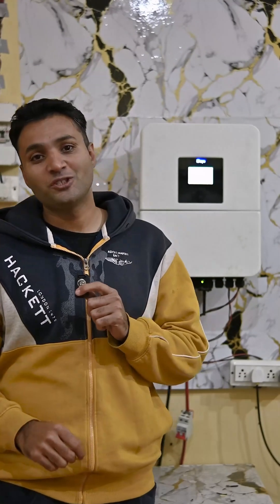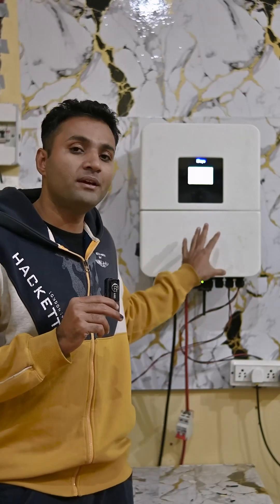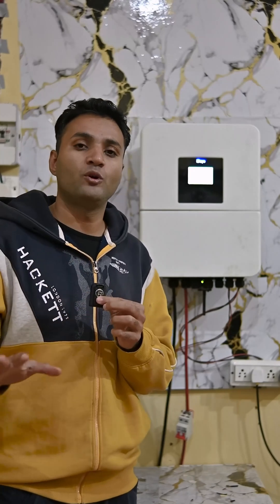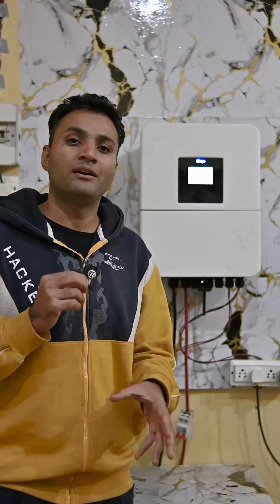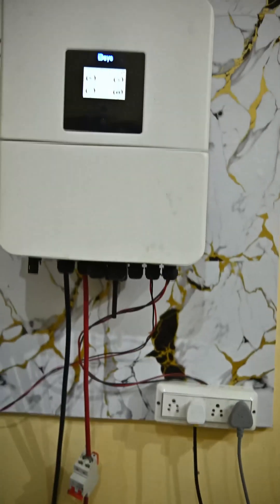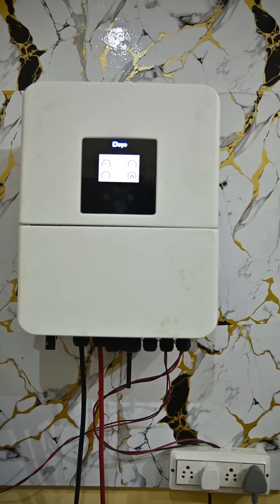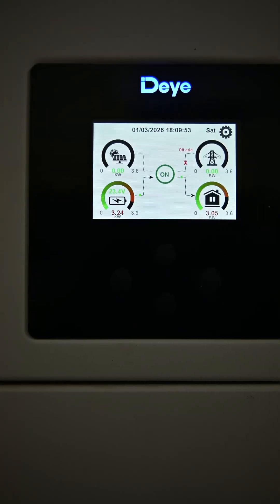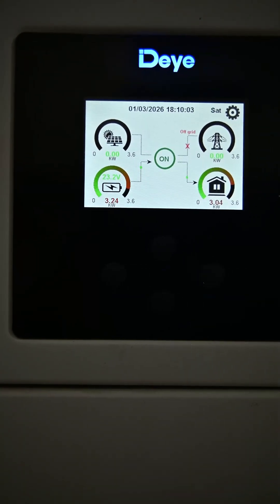What will run on a 3kW solar system? | Deye Hybrid Inverter Load Test | Solar panels for home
If you’re planning a home installation, a 3 kW system is ideal for essential appliances + limited AC use. For heavy appliance households (multiple ACs, geysers, ovens), consider 5 kW or higher.

3 kilowatt solar system price in india,
solar panels for home price,
rooftop solar panel government scheme,
pm solar panel yojana,
3kv solar system price in india,
solar rooftop yojana,
3kw solar system installation,
pm solar rooftop yojana 2026,
solar panel subsidy,
free solar panel government scheme,